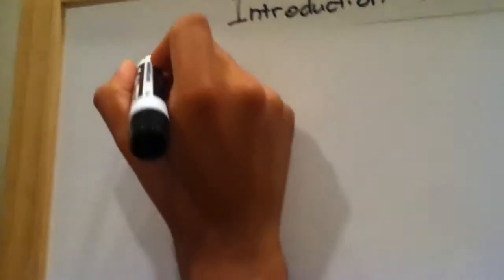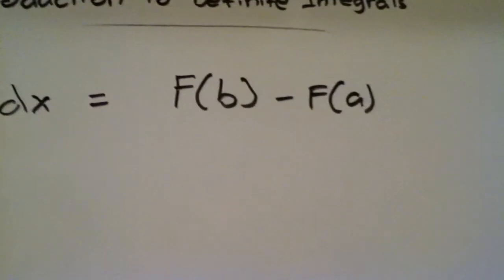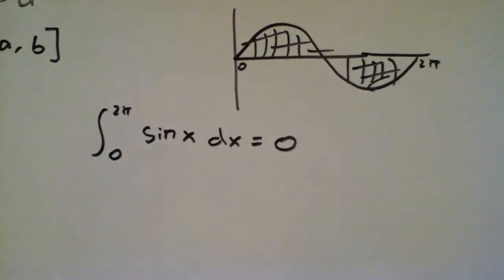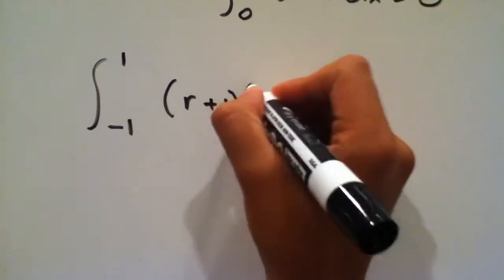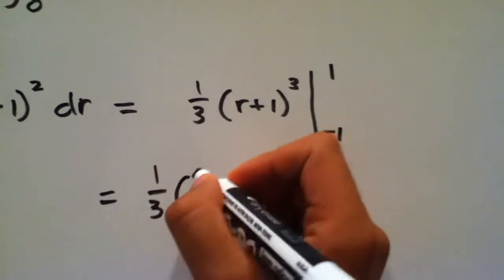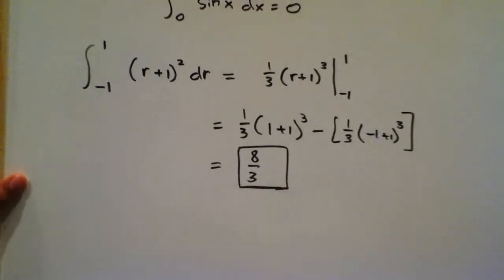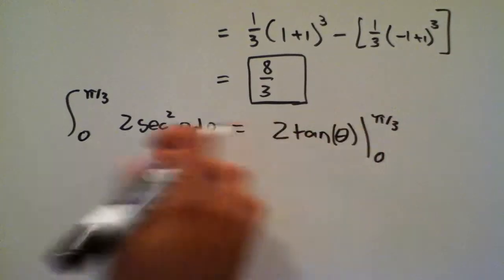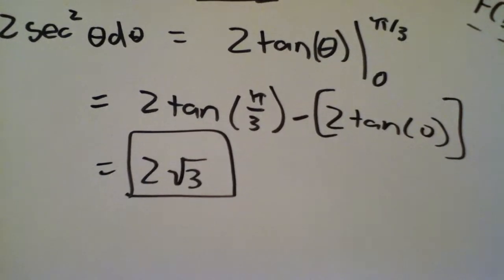Introduction to Definite Integrals